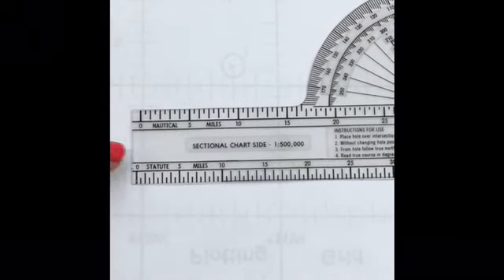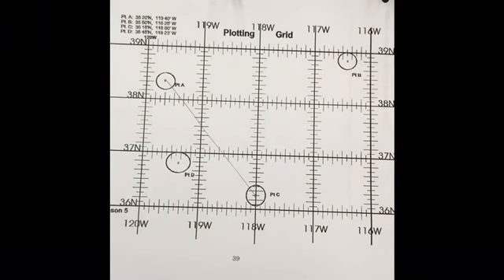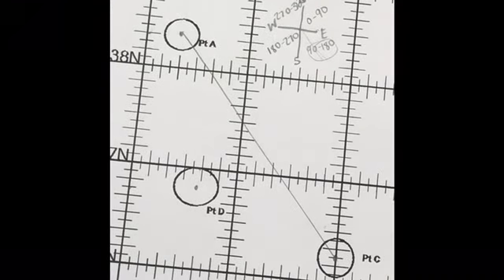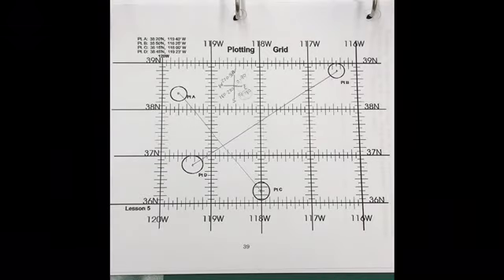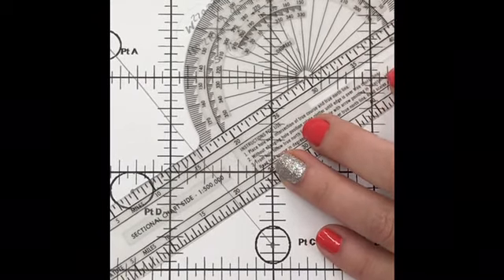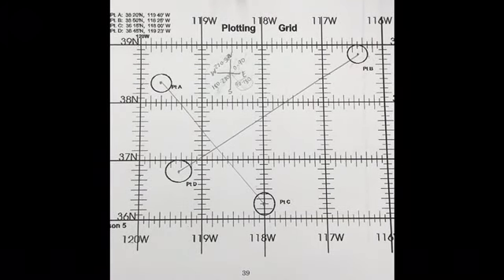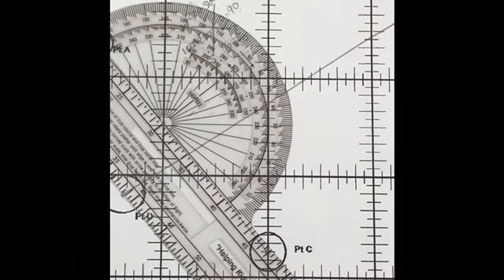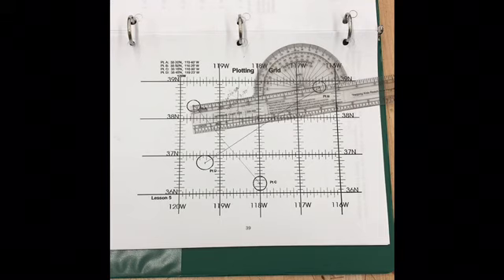Wright Flight Lesson 5